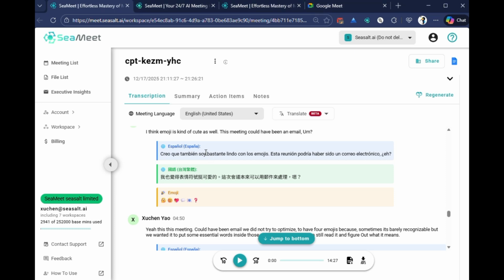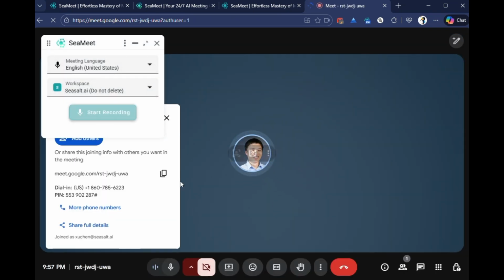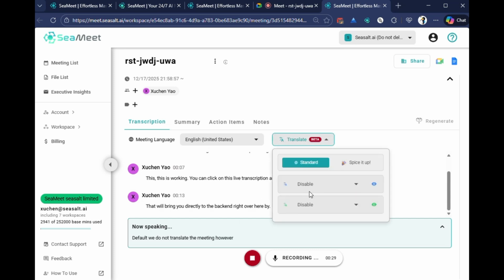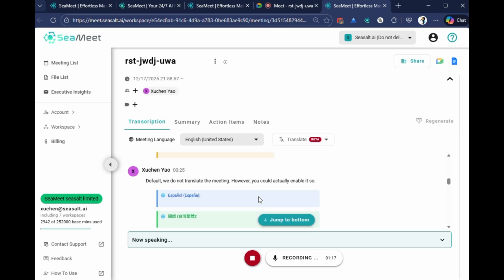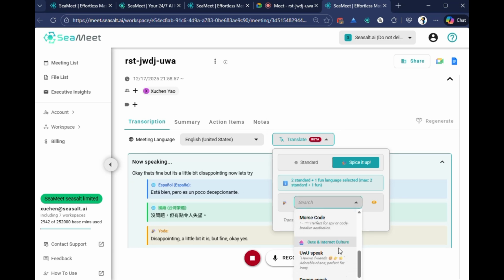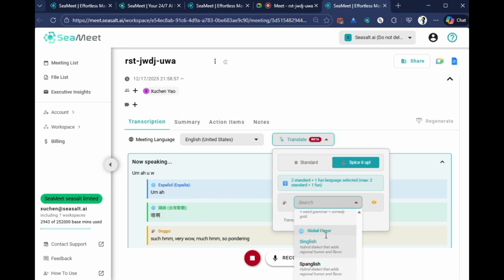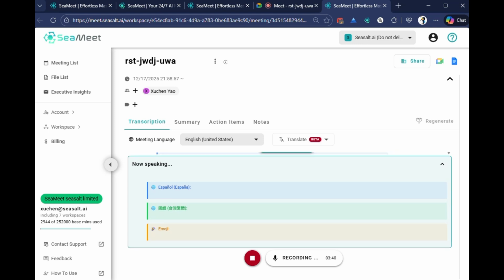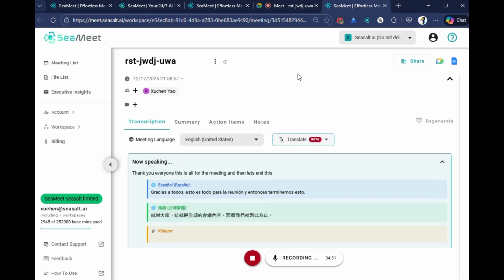Live Transcription for Google Meet, Microsoft Teams, and Zoom -- 3 Parallel Translations!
Looking for the best AI meeting assistant to automate your workflow? In this video, we’re diving into SeaMeet, the world’s first Triple Track Translation engine designed for global teams and high-performance individuals.

SeaMeet goes beyond standard AI note-takers by offering real-time parallel translation in multiple languages simultaneously—plus a few "fun" modes like Yoda, Pirate, and Minionese to keep things interesting!

What You’ll Learn in This Demo:

Real-Time Live Translation: How to translate Google Meet calls into Spanish, Chinese, and more instantly.

AI Transcription: Never miss a word with highly accurate, speaker-labeled transcripts.

Triple Track Translation: See original audio, professional translation, and "fun" filters all on one screen.

Automated Summaries: How SeaMeet generates action items and executive insights from your calls.

Why SeaMeet? Whether you’re working with international clients or need to streamline your internal documentation, SeaMeet acts as your agentic copilot, saving you 20+ minutes per meeting.